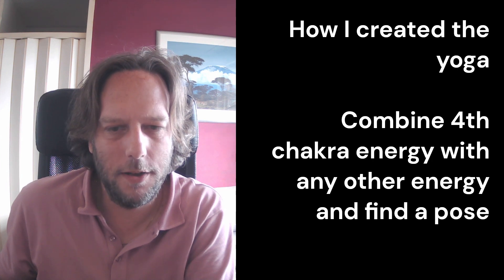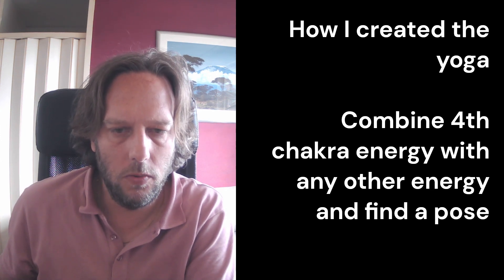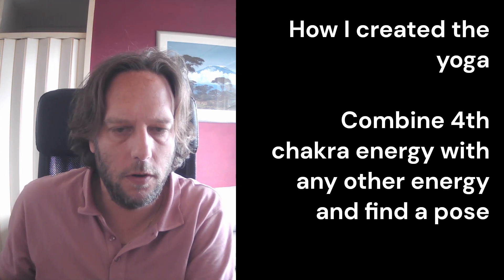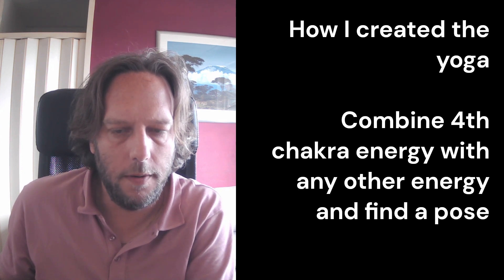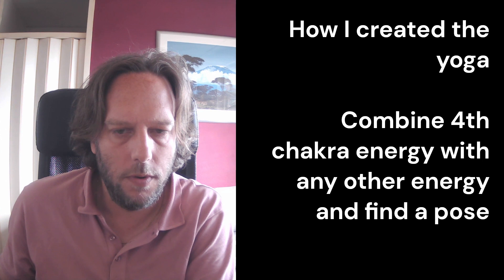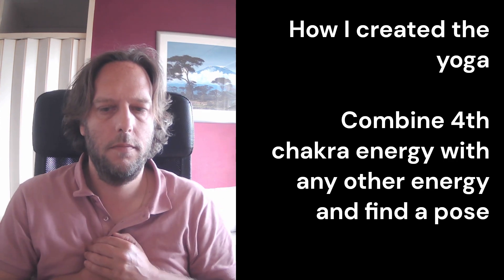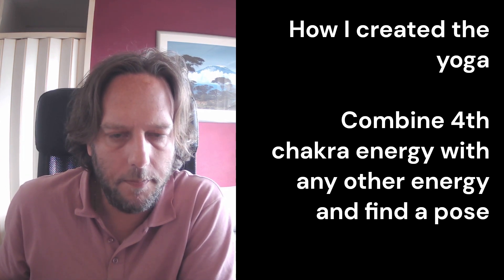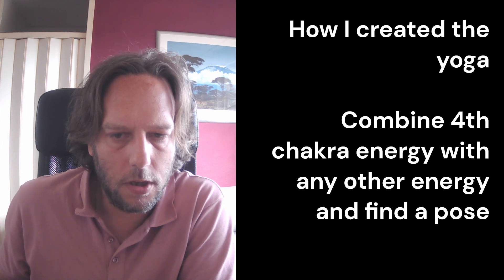Update on how I created the yoga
How I found the first 8 poses combining chakra energy.